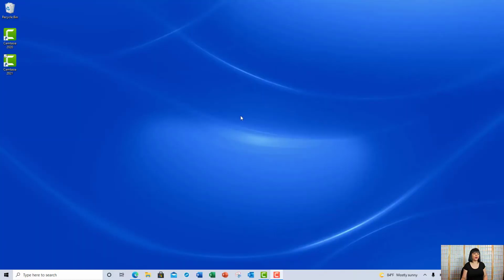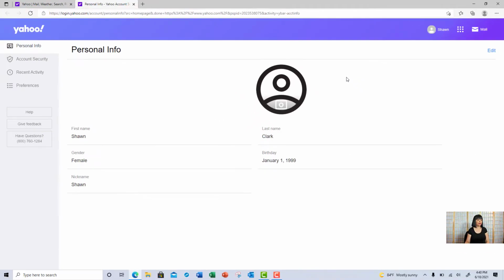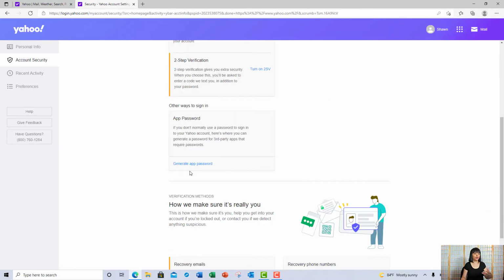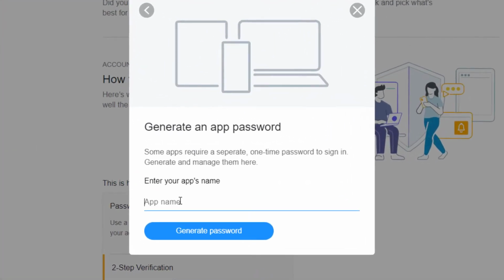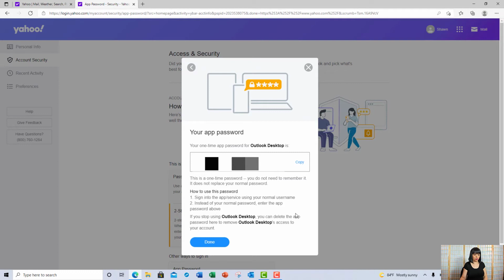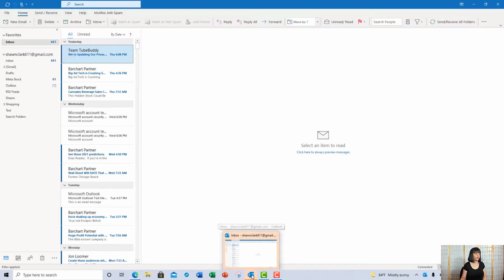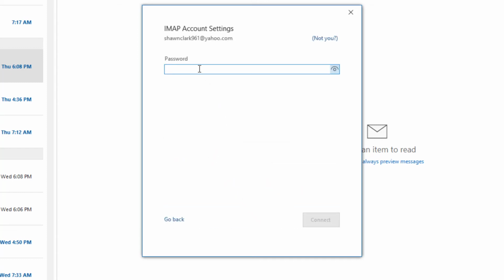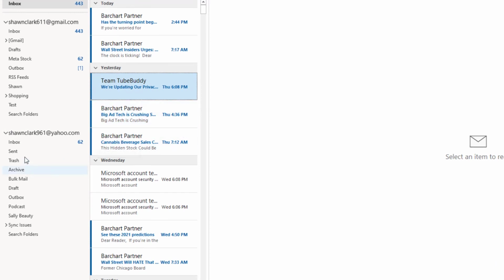Yahoo Mail: How to Read in the Microsoft Outlook Client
How to read Yahoo mail in Microsoft Outlook
Read Yahoo Mail in Outlook
Yahoo Third Party Passwords